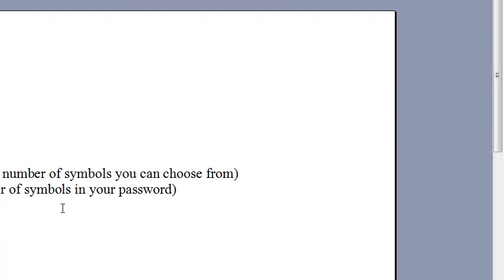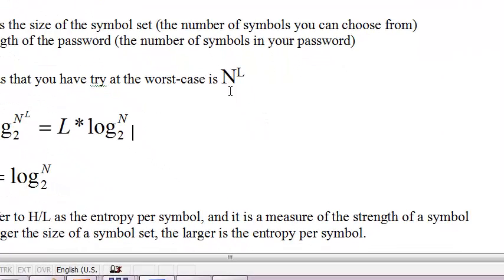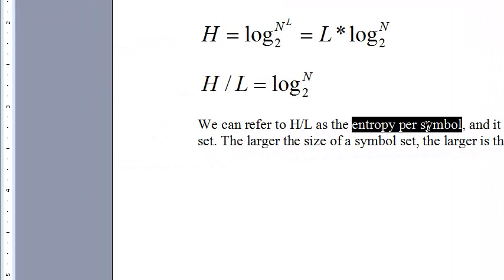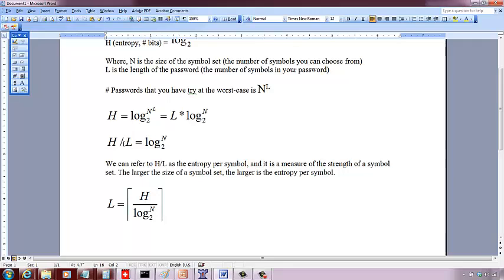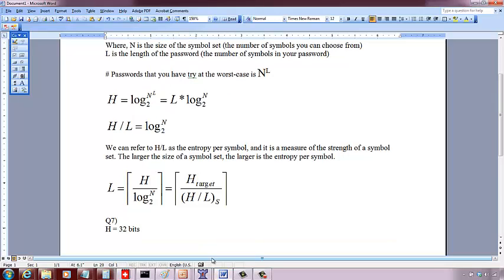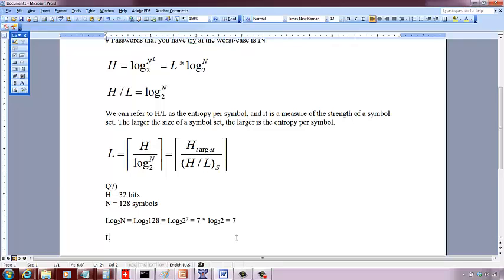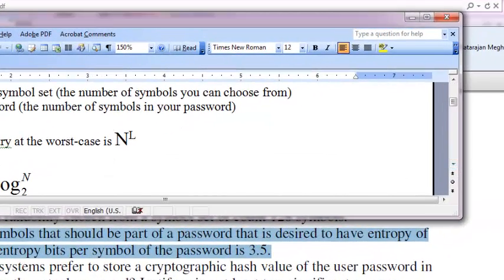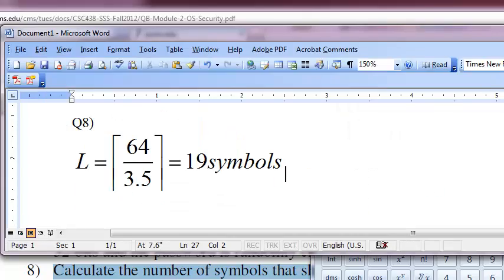Password Entropy Calculations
We look over the theory behind password entropy and some sample problems